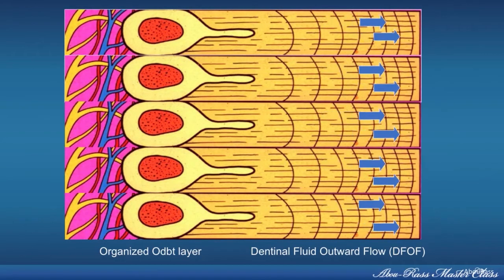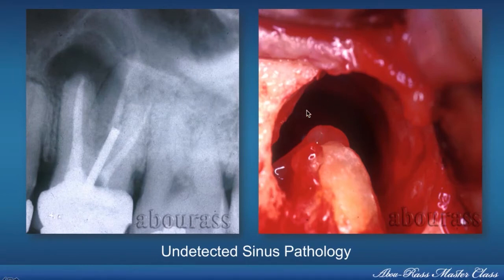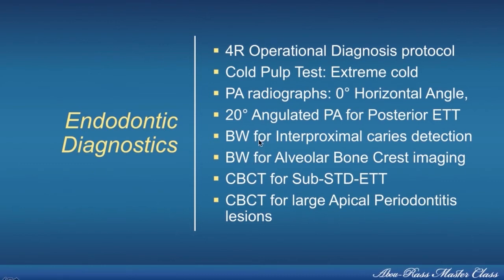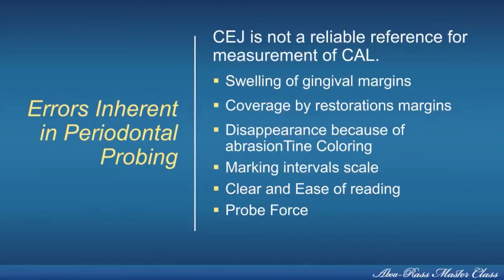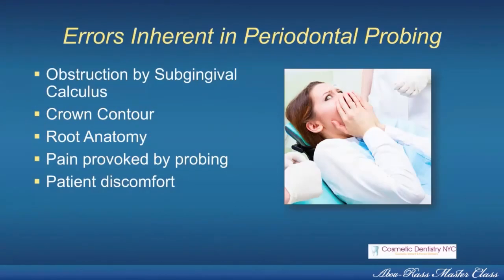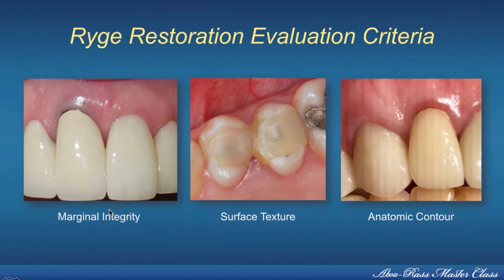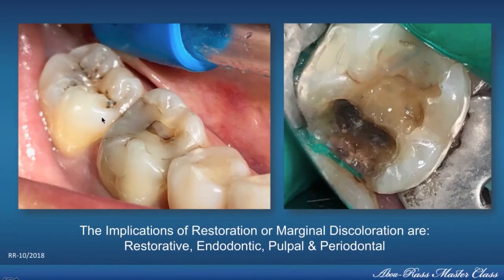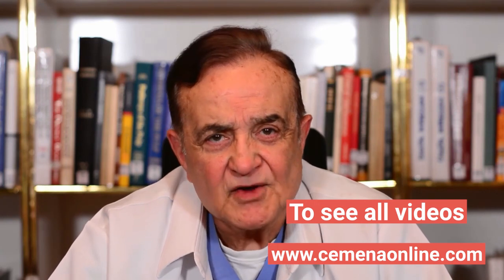Intro Unit 1: Limitations of Conventional Endodontic, Periodontic and Restorative Diagnostic Tests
Teaching Unit 1
Limitations of Conventional Endodontic, Periodontic and Restorative Diagnostic Tests.

Description and Content Highlights of Unit 1

The report of the Swedish Council on Health Technology Assessment on the Methods of Diagnosis and Treatment in Endodontics (2012), disclosed “Extensive shortcomings in the scientific basis underlying methods applied for endodontic diagnoses and treatment.”

Along the same lines, primarily written for practicing dental hygienists, the author analyzes the conventional patient examination diagnoses methods used in endodontics, periodontics, and restorative dentistry and presents a patient examination and diagnosis protocols, which are clinical- efficient, evidence-based, and patient-centered.

Educational Objectives

1. Identify the shortcomings of the conventional diagnostic tests used in clinical Endodontic, Periodontic, and Restorative Dentistry.

2. Describe the technical and biologic limitations of the Diagnostic Imaging of Periapical, Bitewing, Panoramic Radiographs.

3. Describe the components of the evidence-based, biology- oriented best practices in Endodontic-Periodontic -Restorative diagnostic process.

Presented By :

Marwan Abou-Rass  DDS, MDS, Ph.D.

Professor Emeritus,

Herman Ostrow School of Dentistry

Dr. Abou-Rass brings nearly fifty years of cutting edge innovations in the fields of endodontics and dental education. His Doctorate Research pioneered the concept of teaching molar versus central teeth as the best sequence for learning endodontic skills.

In Clinical Endodontics, Dr. Abou-Rass has made several significant new concept and methodology contributions, including:

• Critical Error Approach For Clinical Performance Evaluation In Dentistry

• Stressed Pulp Concept

• Anti-Curvature Filing Method (ACF)

• 4R Operational Diagnosis Protocol (4ROD)

• The 10 Areas Of Diagnostic Interest (The10 ADI)

• Composite Post And Core Buildup Protocol

• Endodontic Treatment Finalization Protocol

• Interim Endodontic Therapy For Native Bone Regeneration Before Implant Placement

• Best Practices In Cracked Teeth Management. 13.5 Hours Master Class Series

• Advanced Diagnostics For Dental Hygiene Practice. 6 Hours. Master Class Series

In addition to his DDS, Dr. Abou-Rass holds a Master's degree in Dental Science in Prosthodontics, a certificate in Endodontics and a Ph.D., in Higher Education from the University of Pittsburgh, Pennsylvania. Dr. Abou-Rass served as Endodontic Department Chairman and Director of the Advanced Endodontic program at the University of Southern California, School of Dentistry (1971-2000). Dr. Abou-Rass moved to Riyadh, Saudi Arabia, in 2000, where he directed the AEGD program at PAADI from 2000 to 2012. Currently a USC Professor Emeritus, a practicing endodontist and Publisher of the Abou-Rass Master Class Series in Endodontics and Dental Hygiene Education.

drabourass @gmail.com
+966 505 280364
Professor Marwan Abou-Rass, DDS, MDS, Ph.D. (ABOURASS)